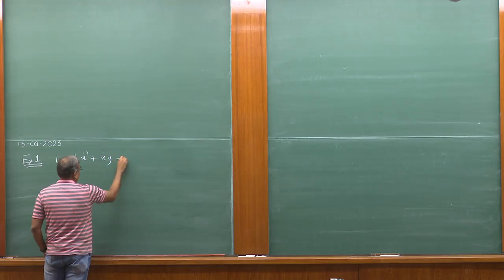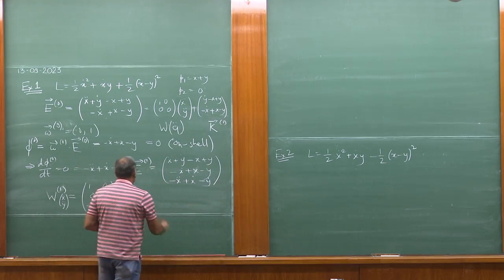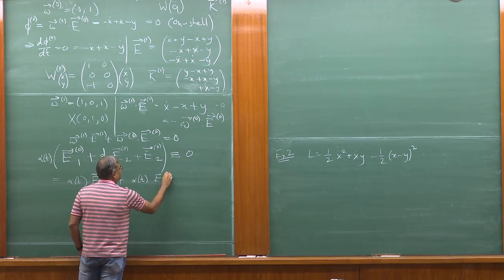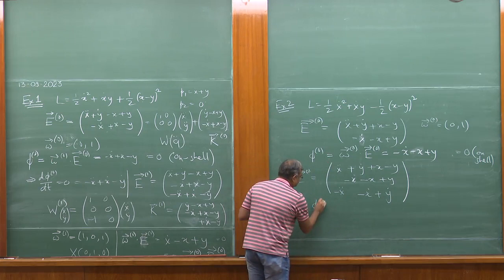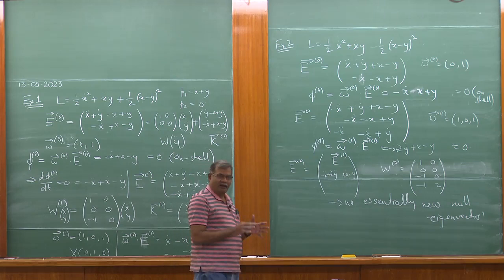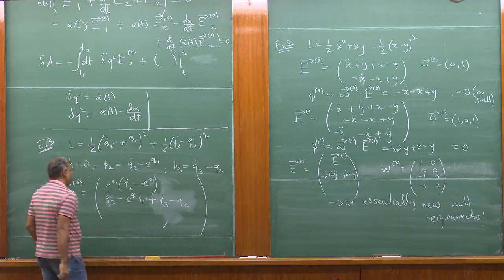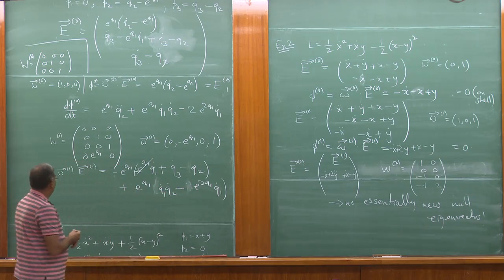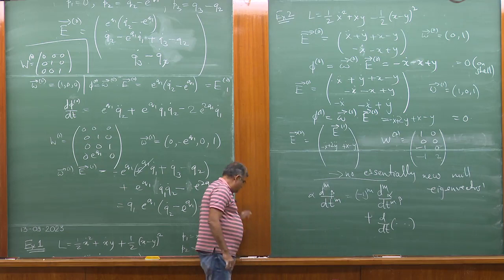Constrained Dynamics by Prof. Ananda Dasgupta - Lecture 3